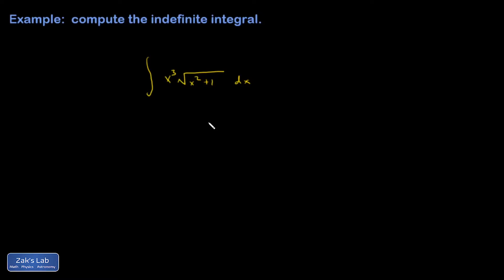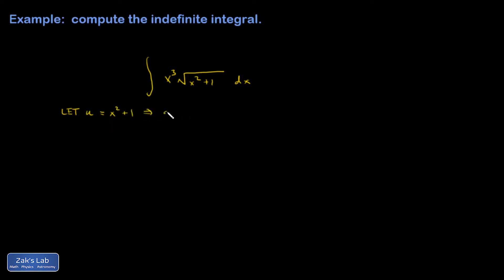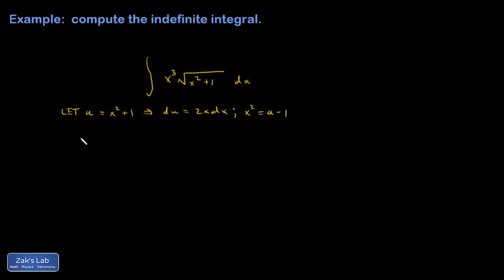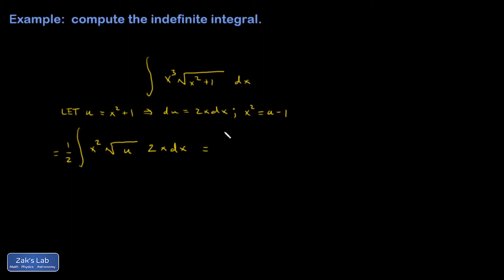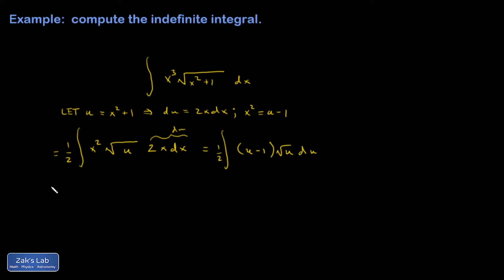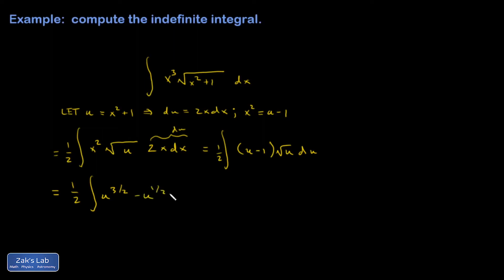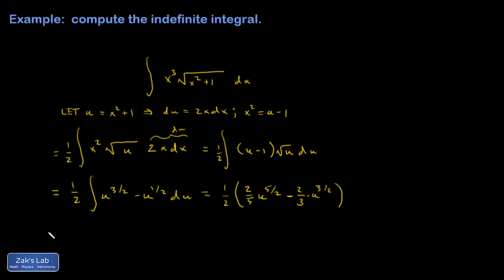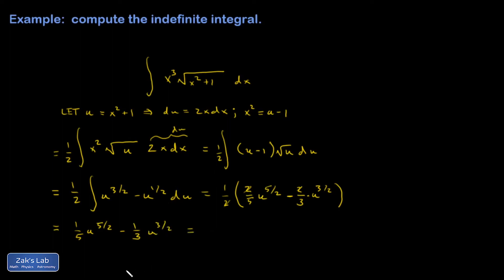Compute the indefinite integral. Integral of x^3*sqrt(x^2+1)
An indefinite integral is computed using integration by substitution, or "u-substitution".